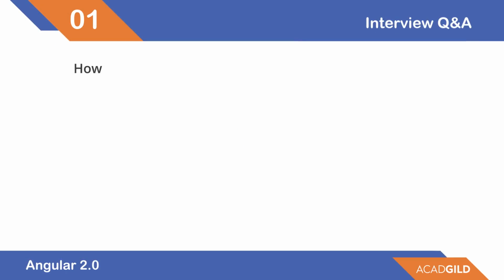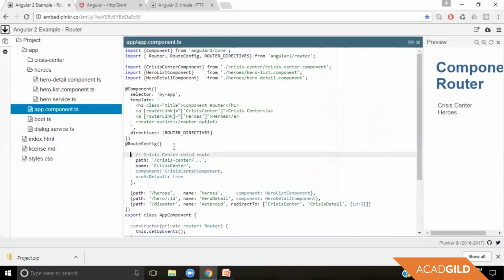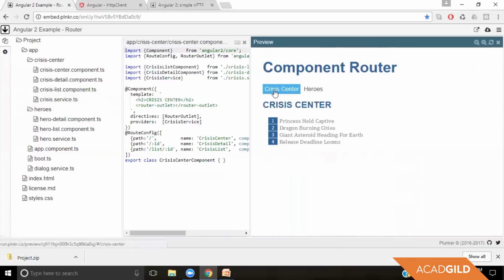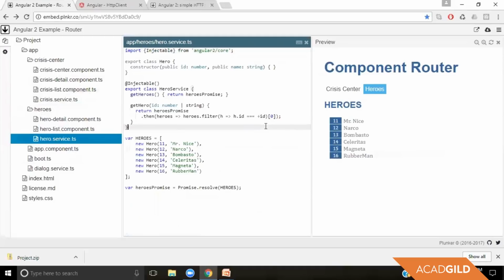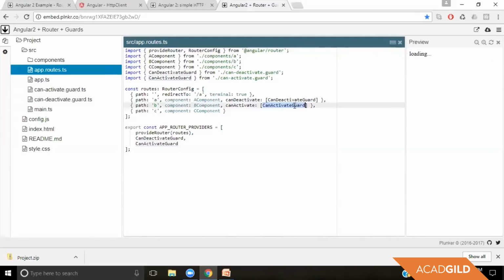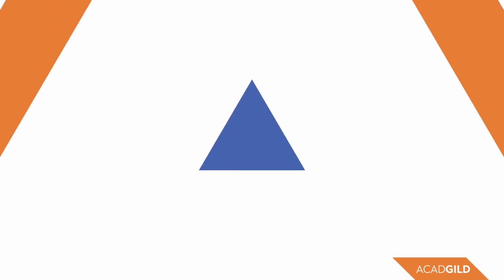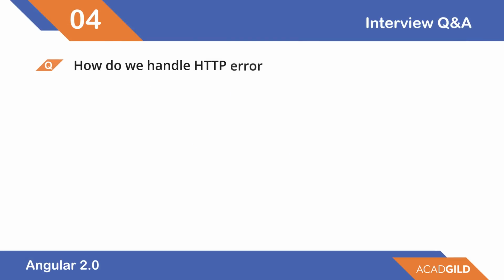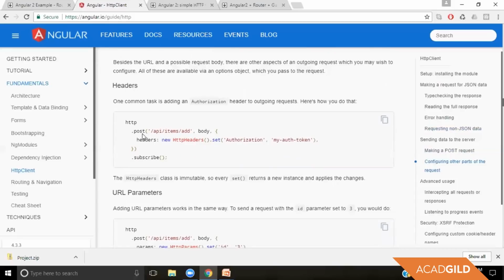Angular Interview Questions 2017 - Part 2 | Angular 2 Interview Question and Answers 2017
Angular Interview Questions 2017 - Part 2 | Angular 2 Interview Question and Answers 2017 | HTTP & Routing
Hello and Welcome to Angular 2 tutorial conducted by Acadgild. This is in continuation with the previous session i.e. Angular 2 interview questions part 1 and this is Angular 2 Interview question and answers Part 2. This training video talks about the top Angular 2 Interview questions based on HTTP and Routing that are asked during the Angular job interviews.

Following are the questions covered in this Angular Interview Questions Tutorial:
• How Routing works in Angular 2?
• How many types of Route Guards are in Angular 2? And define Guard as classes
• What are HTTP and why it is useful?
• How do we handle external HTTP error and response?

Watch the entire video and learn the answers for the above questions.